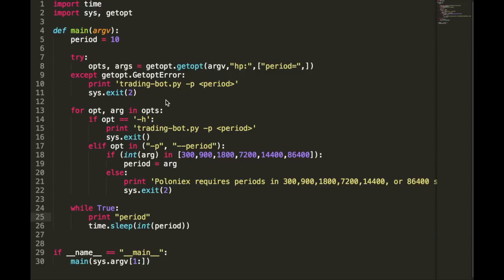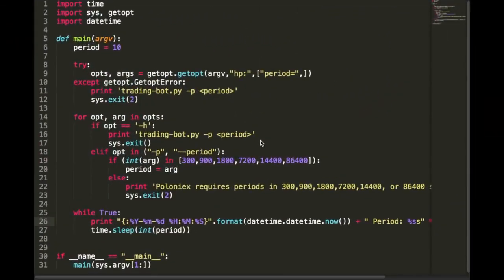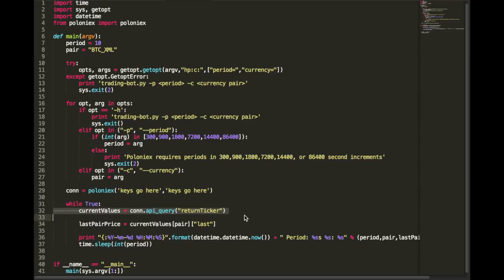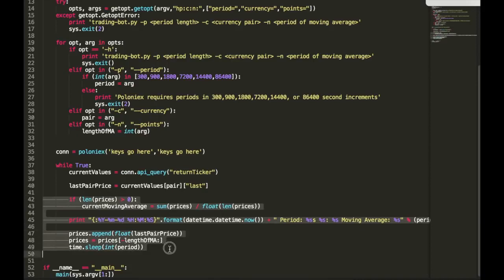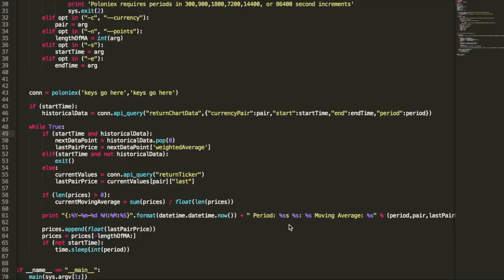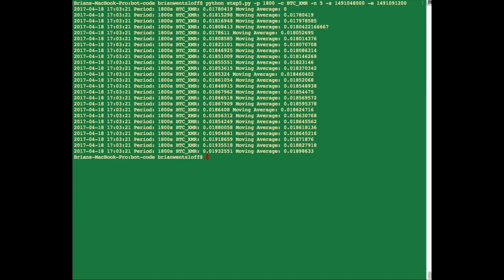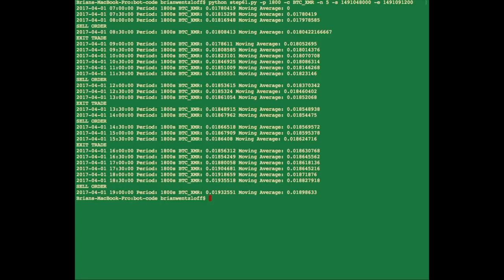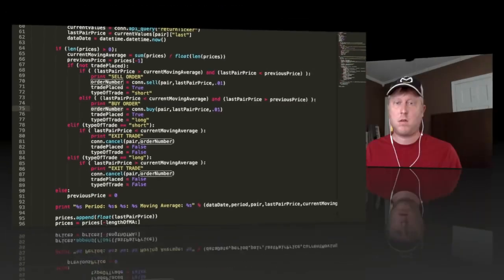Bitcoin trading bot using Vbscript and the Poloniex API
Brian walks you through a simple Bitcoin trading bot in Vbscript and using the Poloniex API.